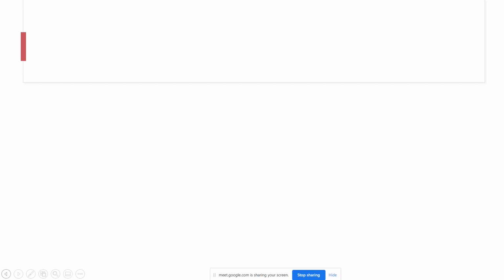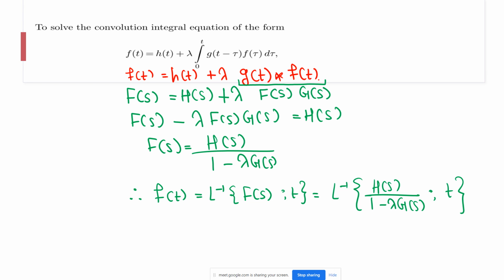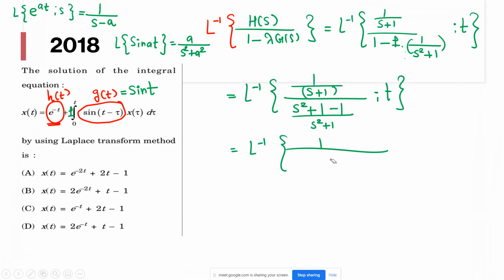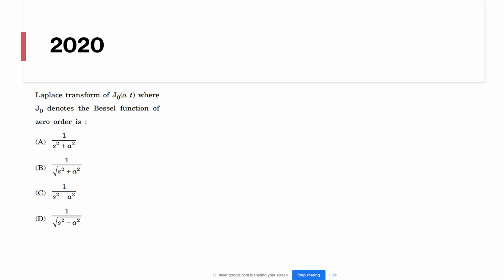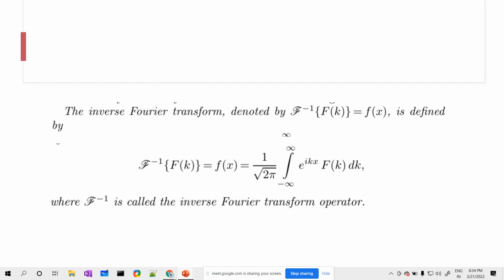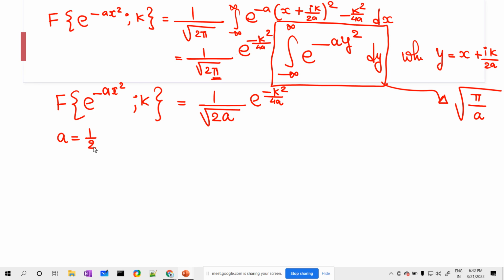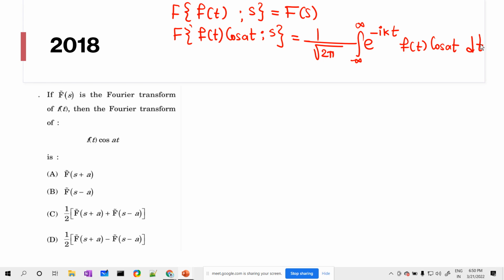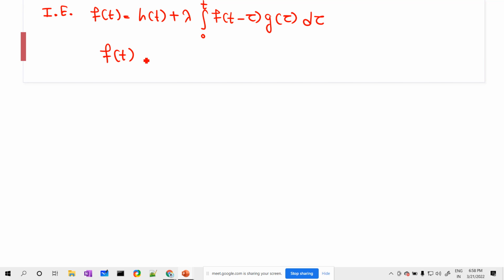Integral Equation Solving Using Laplace| Basics of Fourier Transform| Previous Year MH-SET Question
🔍📊 Solving Integral Equations with Laplace Transform: Exploring Fourier Transform Basics and MH-SET PYQs 📐🎓

Unlock the power of Laplace Transform in solving Integral Equations! Join us for an enlightening session diving into the intricacies of Laplace Transform while introducing the Basics of Fourier Transform and exploring insights from Previous Year Maharashtra State Eligibility Test (MH-SET) questions.

🔍 Mastering Integral Equations: Laplace Transform Approach
Embark on a comprehensive journey through the realm of Integral Equations! Discover how the Laplace Transform technique becomes a powerful tool in solving these equations, unraveling its applications and methodologies. 🧠

📊 Introducing Fourier Transform Basics: Laying the Foundation
Delve into the fundamental aspects of the Fourier Transform! Gain insights into the core concepts and principles essential to understanding this transformative mathematical tool.

🔢 MH-SET PYQ Insights: Real-world Application Perspectives
Explore Previous Year Questions (PYQs) from the Maharashtra State Eligibility Test (MH-SET)! Get acquainted with how these mathematical concepts are tested in the context of MH-SET, gaining practical insights for exam readiness.

🌟 Highlights of the Discussion:
Immerse yourself in an enriching learning experience! Our discussions on Laplace Transform solutions, basics of Fourier Transform, and MH-SET PYQs provide strategic insights for mastering these mathematical techniques.

▶️ Ready to Conquer Integral Equations and Transforms?
Join us on this educational odyssey! Equip yourself with the tools and knowledge needed to solve Integral Equations using Laplace Transform, grasp Fourier Transform basics, and gain insights into MH-SET PYQs. 🌟

🎓 Empower Your Mathematical Proficiency:
Harnessing the power of Laplace Transform in solving Integral Equations, complemented by Fourier Transform basics and MH-SET insights, is your gateway to success in mathematical problem-solving! 🏆